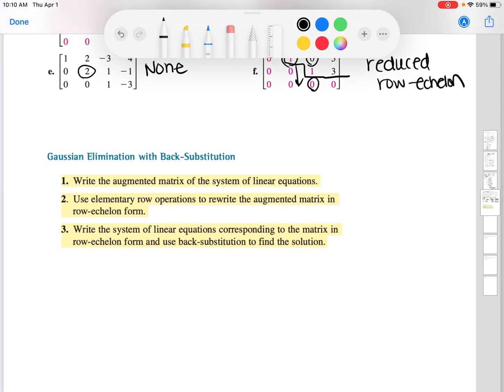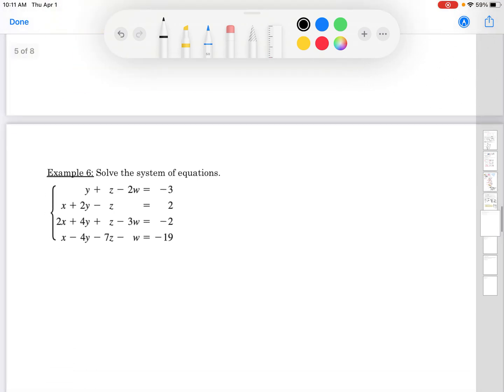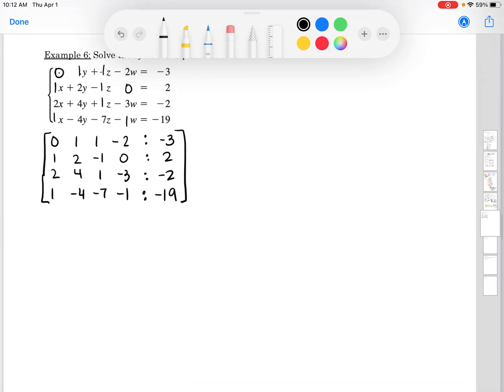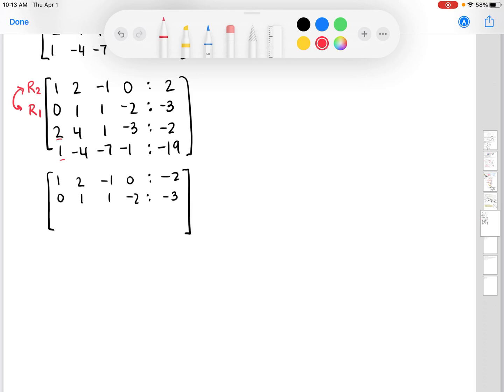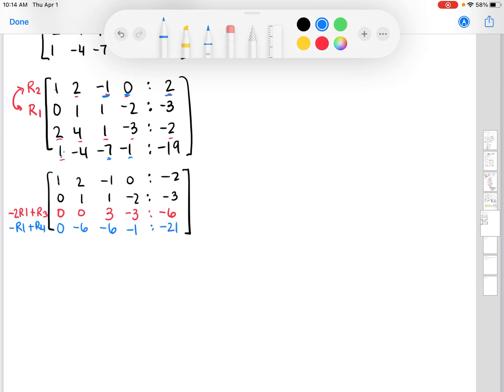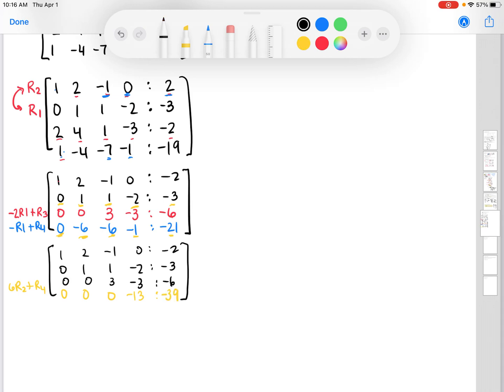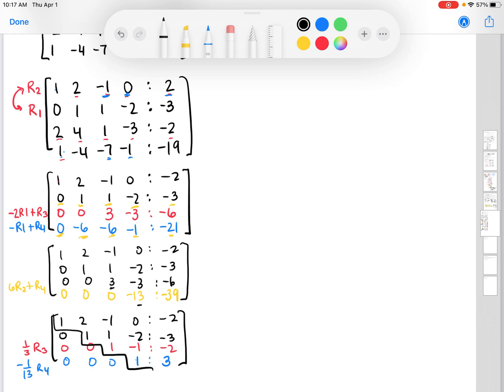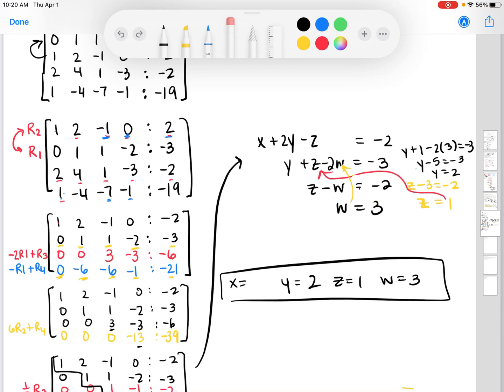PreCalculus CPE 7.4 part 3 Matrices & Systems of Equations